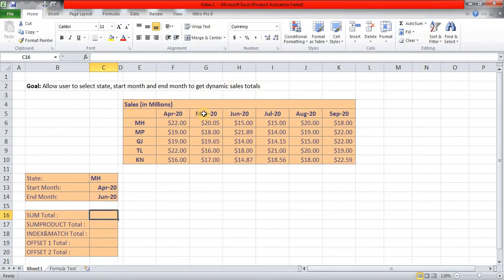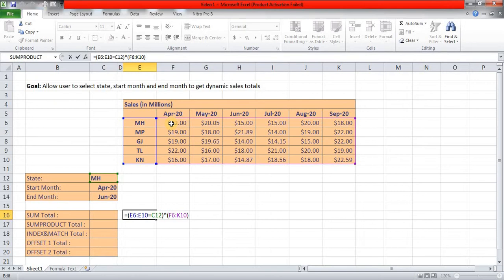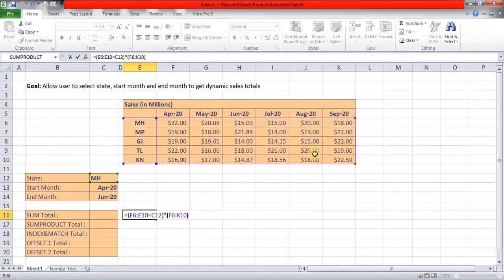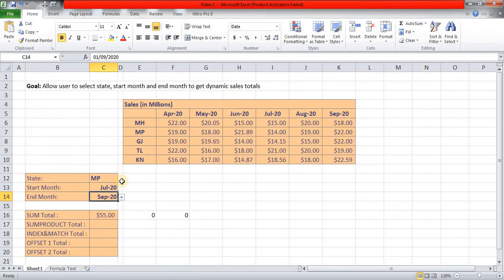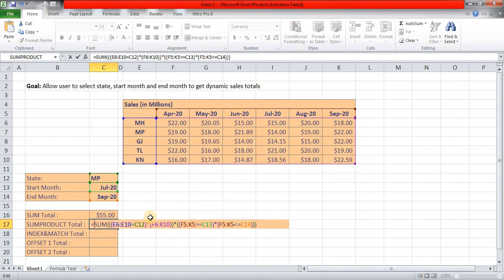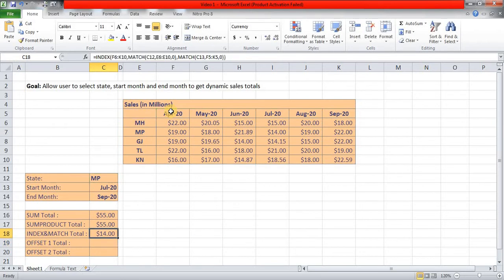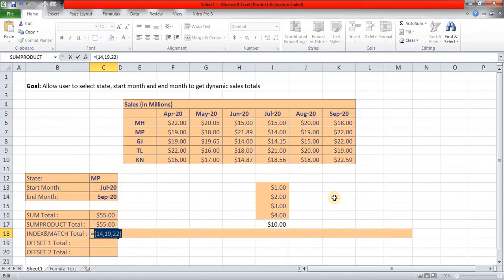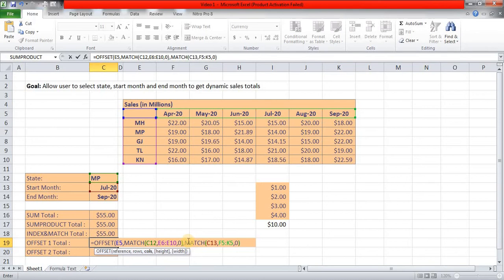Video 57 Get Dynamic Totals with SUM SUMPRODUCT INDEX&MATCH OFFSET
Get Dynamic Totals with SUM SUMPRODUCT INDEX&MATCH, Learn SUM with ARRAY, SUMPRODUCT, INDEX&MATCH (giving range using semicolon), OFFSET (giving range using semicolon), OFFSET (using height and width function argument)